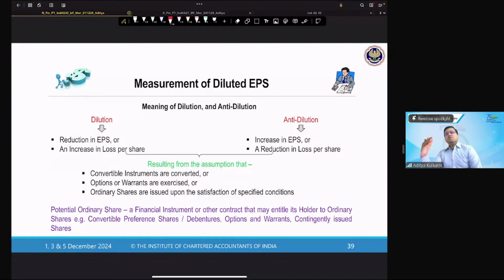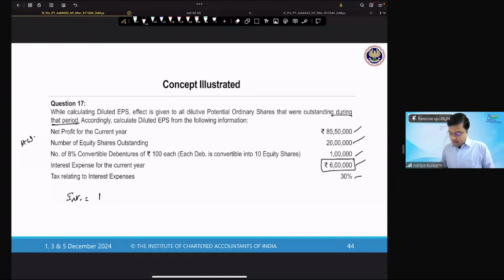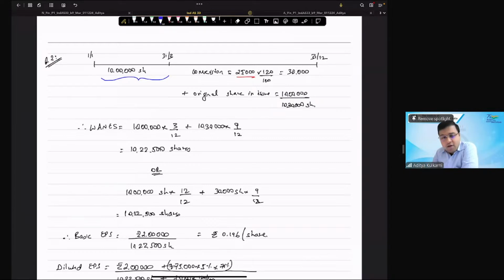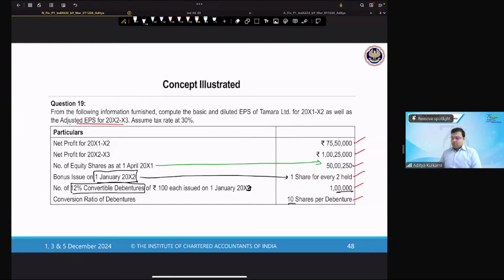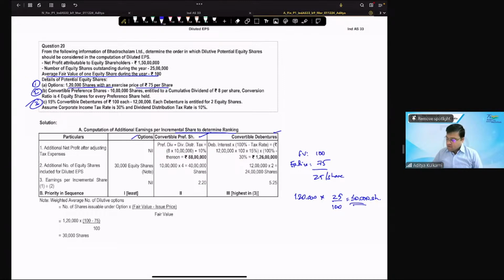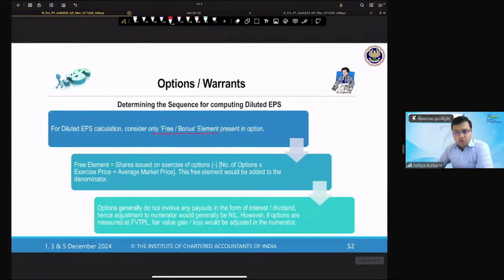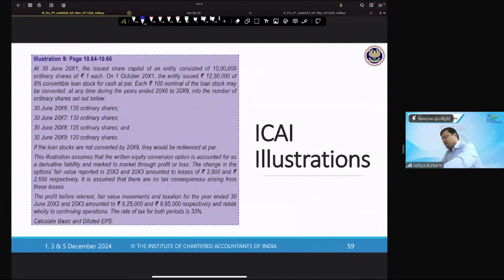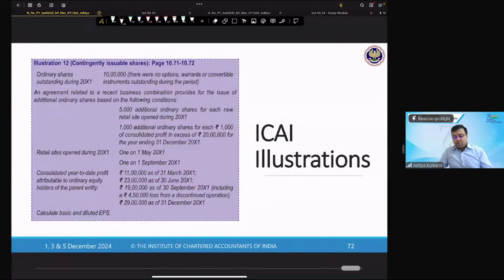Final Paper 1: FR | Topic: Ind AS 33: Earnings per Share | Session 1 | 03 Dec, 2024